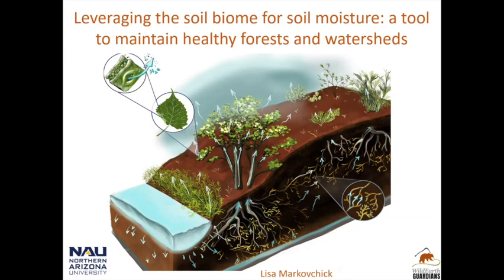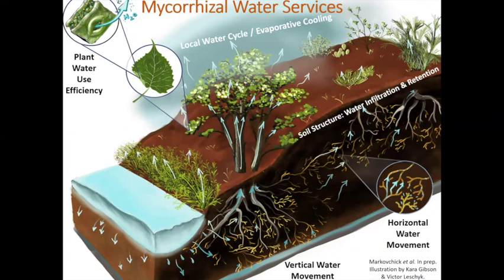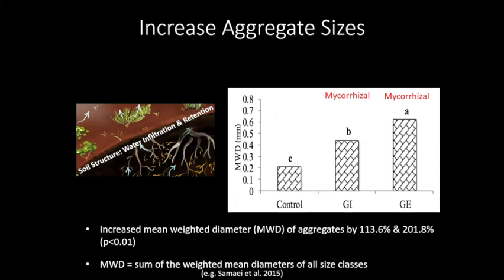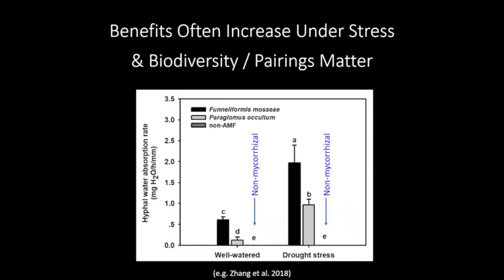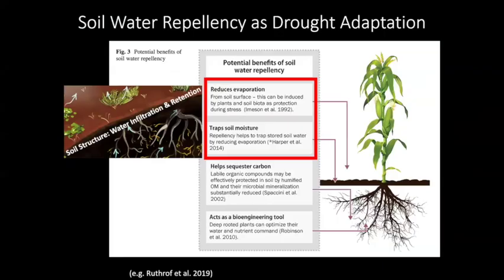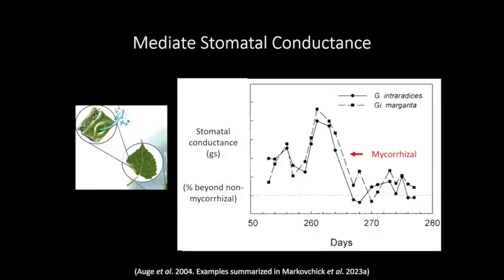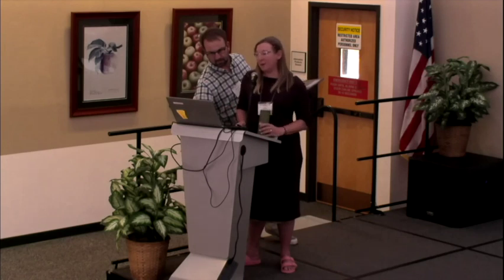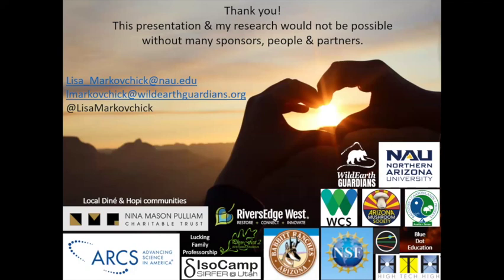Leveraging the Soil Biome for Soil Moisture: a Tool to Maintain Healthy Forests and Watersheds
Lisa Markovchick of the Center for Adaptable Western Landscapes and Northern Arizona University presented "Leveraging the Soil Biome for Soil Moisture: a Tool to Maintain Healthy Forests and Watersheds" at the 2023 National Soil Moisture Workshop.

The 2023 National Soil Moisture Workshop was held on August 14–17, 2023, hosted by the USDA Agricultural Research Service (ARS) in Beltsville, Maryland.

This workshop provided a unique opportunity for those involved in soil moisture research, monitoring, and applications to come together in an interactive format to exchange ideas and develop collaborations across their areas of interest and with the user community. This was the 14th consecutive year for the workshop, which was started by the researchers who created the Marena, Oklahoma, In Situ Sensor Testbed (MOISST). The workshop included presentations on important issues in soil moisture research and applications, as well as opportunities for dialogue, including a roundtable discussion to gain feedback on a draft white paper on Data Quality Guidance for soil moisture data collection and reporting.